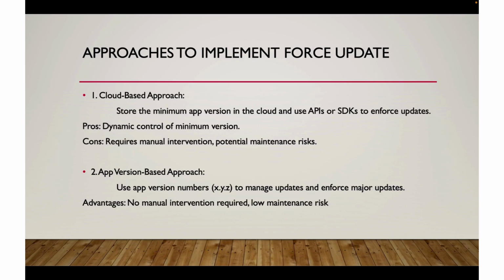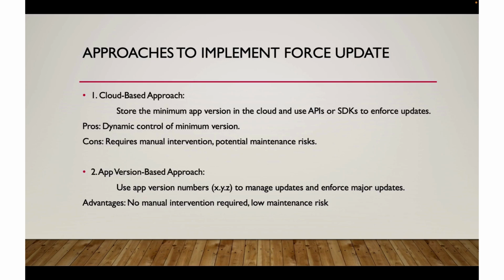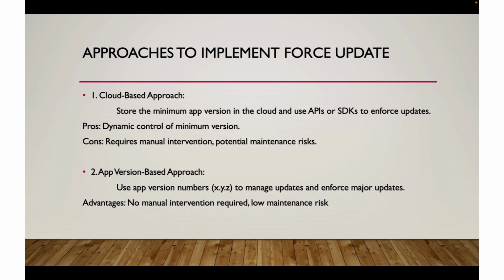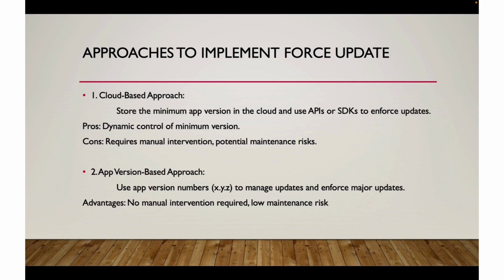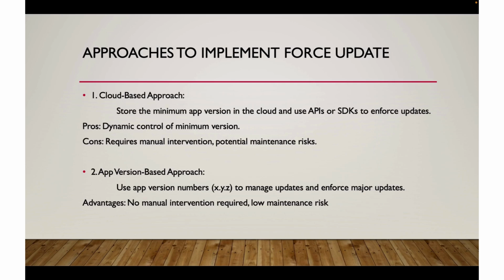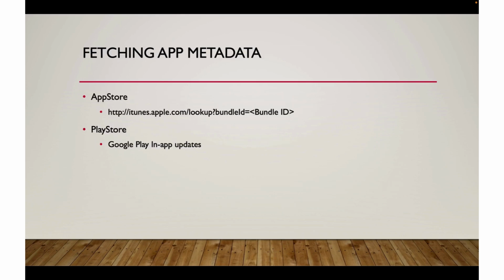is the Force Update feature required for Mobile Applications?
What is Force Update?
Do you have a force update feature In your application?
Is it a must-have feature for the Mobile application?

Please leave the feedback in comments.